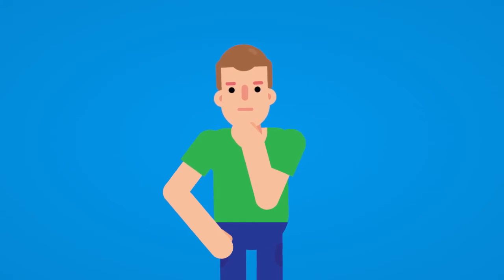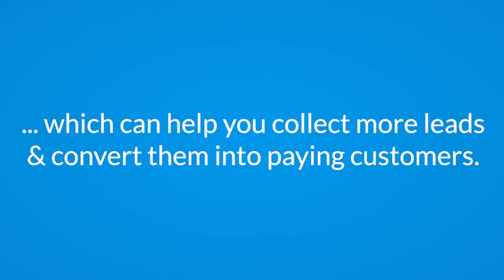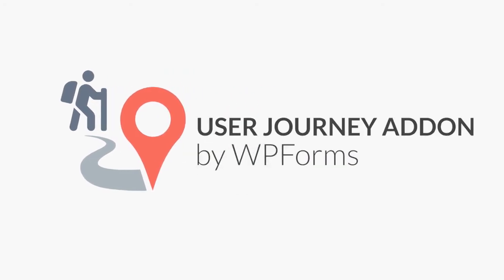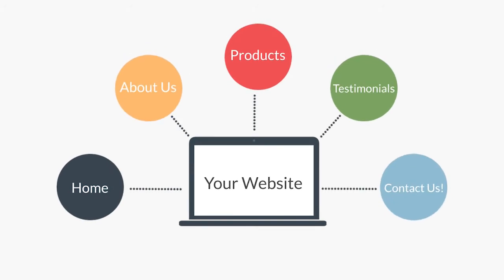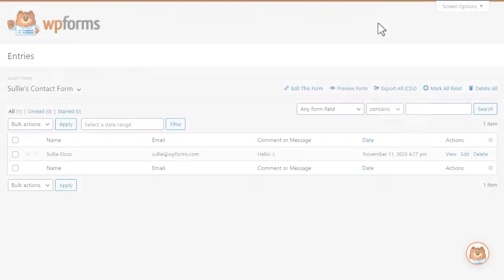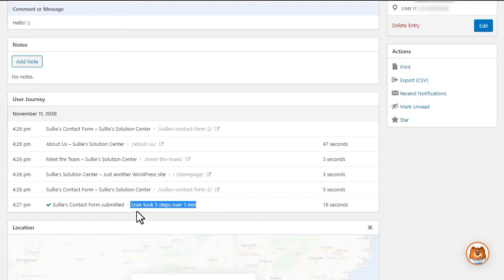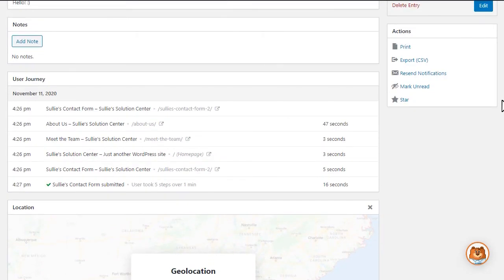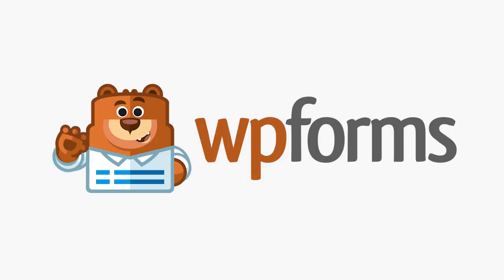User Journey Addon by WPForms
Have you ever wanted to learn more about your site’s visitors, like what pages they look at and how much time they spent there?

Learning more about your users and how they interact with your website, like which pages they visited and how much time they spent there, can help you better craft your site’s content which can help you collect more leads and convert them into paying customers.